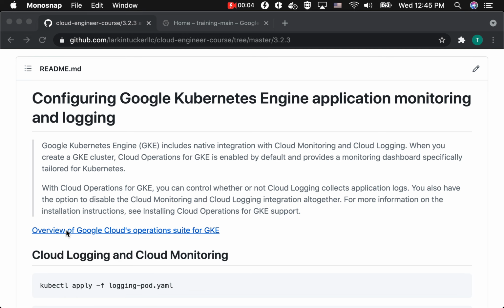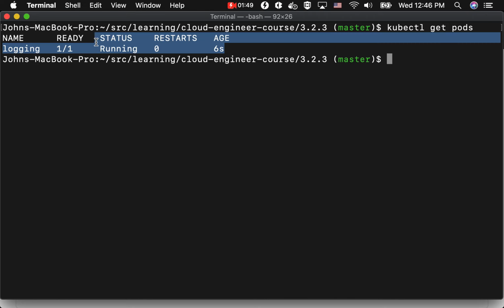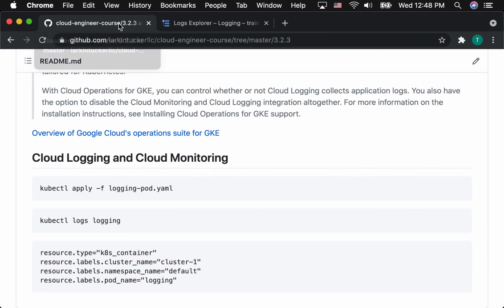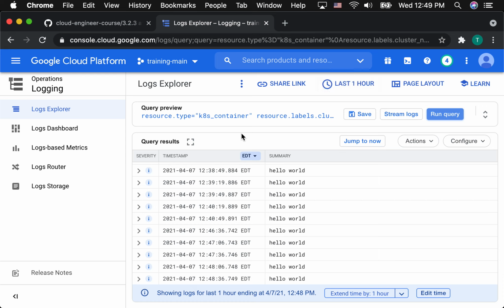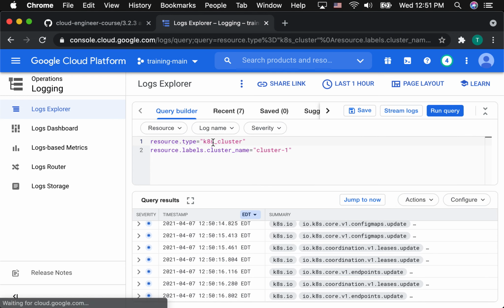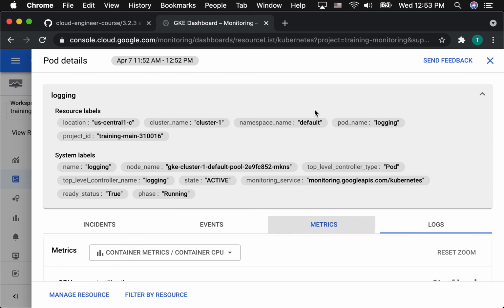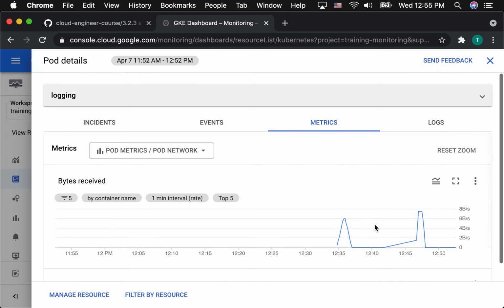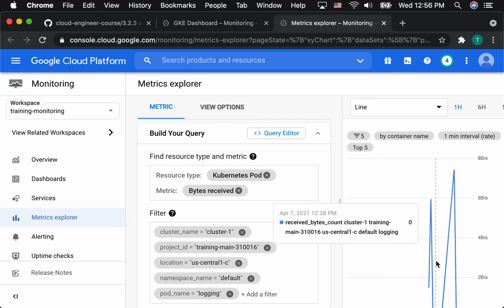Cloud Engineering Course: Configuring Google Kubernetes Engine application monitoring and logging